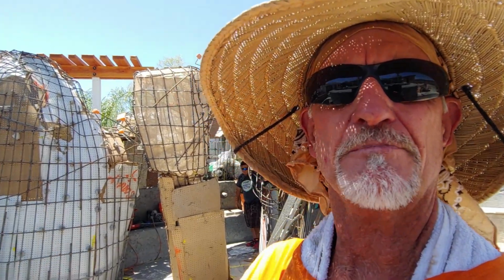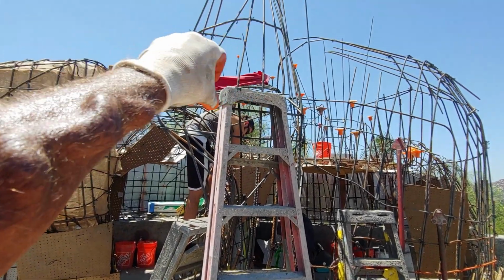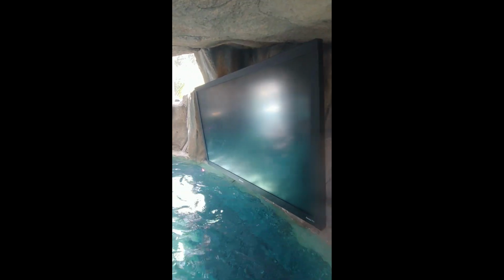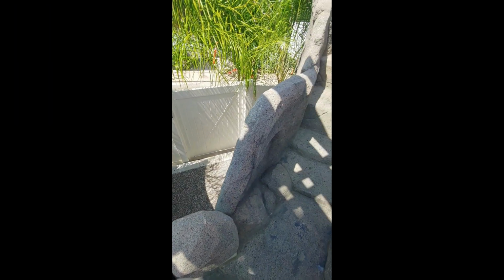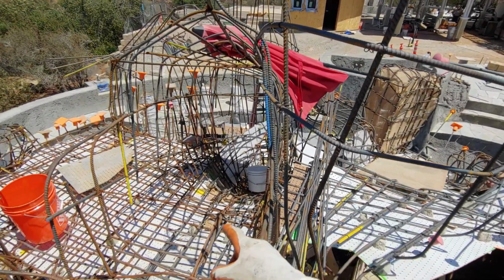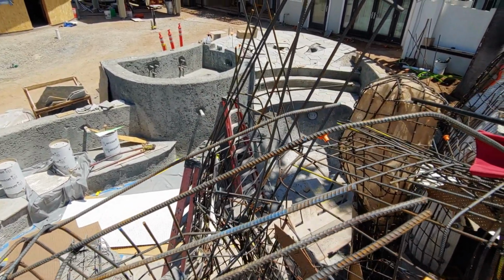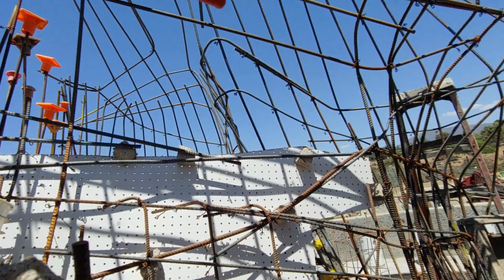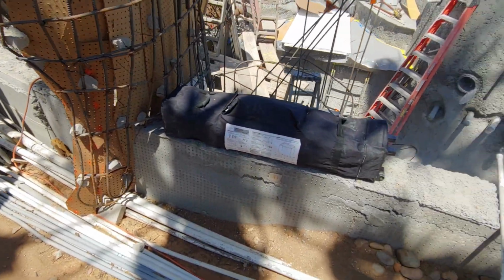Making a Giant Waterfall Cave PART 2 | Two Years in One Video | Grotto and Slide on a Pool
This video shows the beginning and end of a project that has taken years to come to where it's at and will take more years before the homeowners are done renovating their awesome property around the artificial rock feature we made. It's the biggest and most time-intensive job I have ever done, and the culmination of decades of experience making faux rock projects.

To view my library of how-to fake rock books, courses, and free PDF downloads go to davehenderson.podia.com.

Anyway, I hope you have a great day!  Cheers, Mr. Dave  :)

Follow me on Amazon Authors